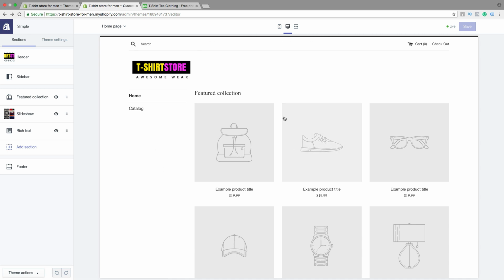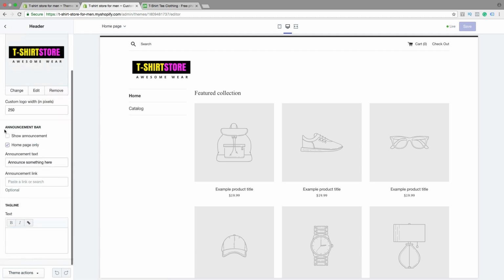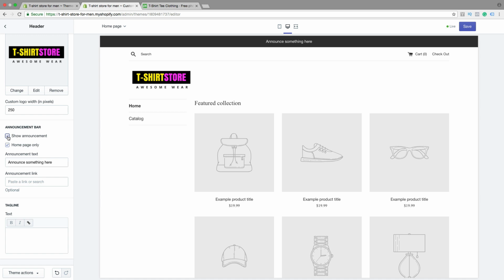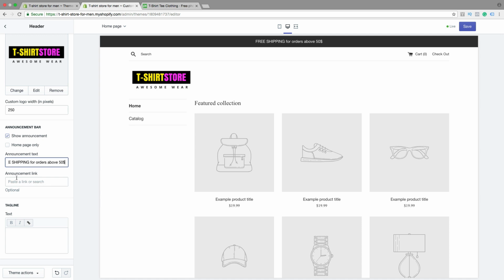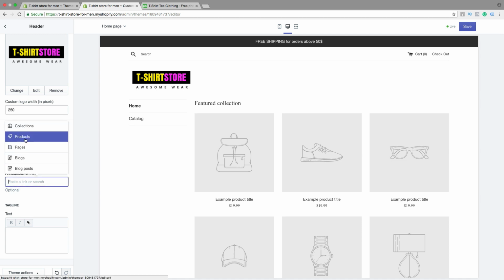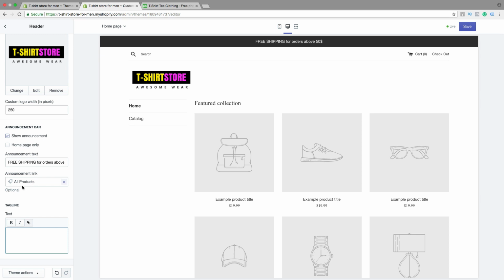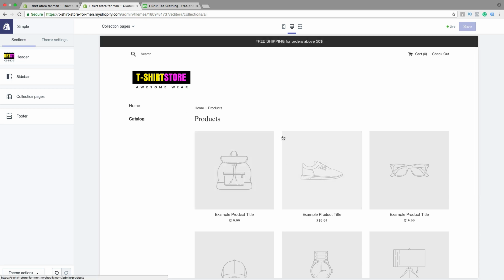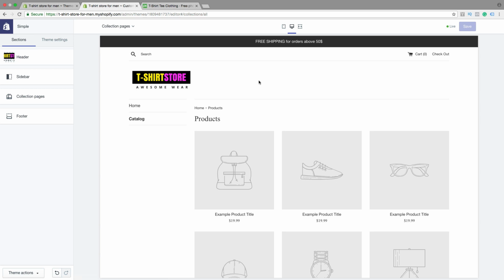Shopify Simple Theme Tutorial (Part 5) - How to Add Announcement Bar on Shopify 2018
Shopify Simple theme tutorial part 5, I will teach you how you can add an announcement bar on your Shopify store to get your message out about promotion or other messages to your visitors.

This video is perfect for you who wants to know how to make a Shopify store for beginners.

FOLLOW ME